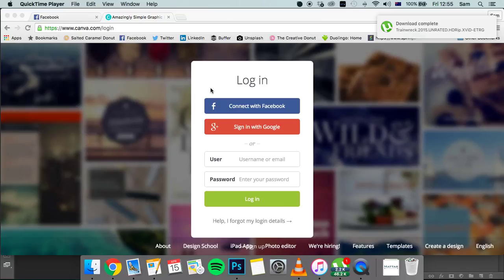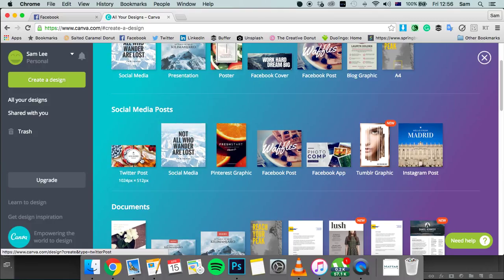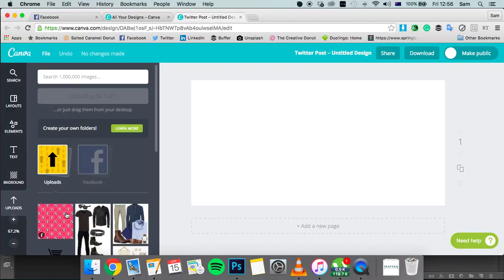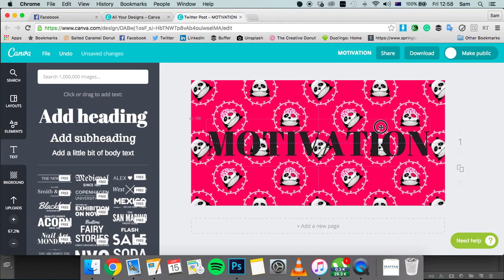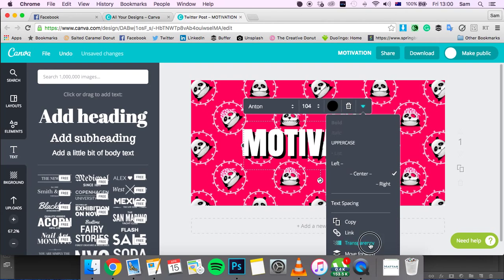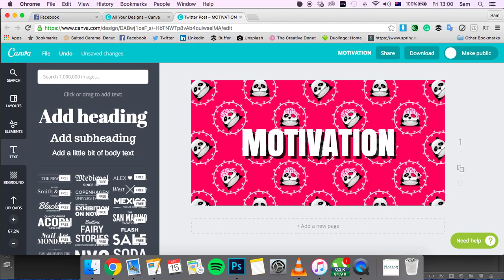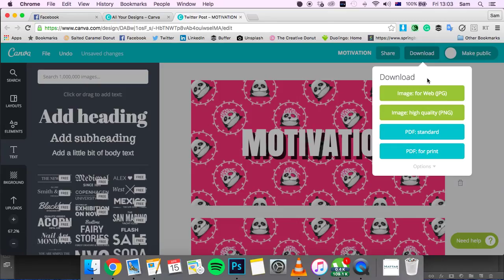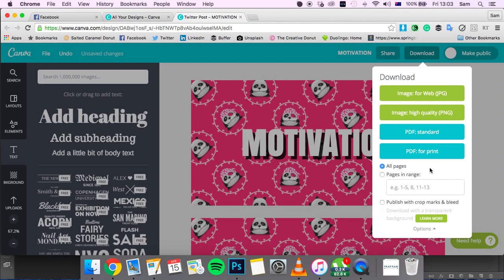MIB Canva Tutorial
Tutorial for Sam @ re how to create blog post backgrounds